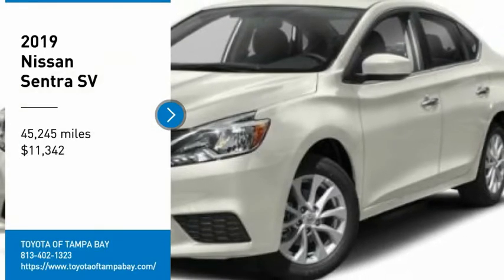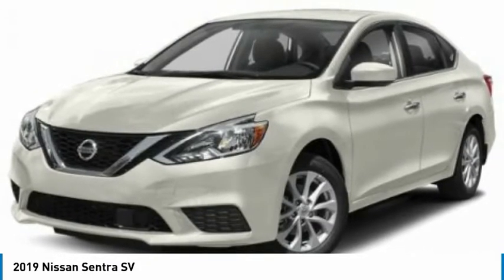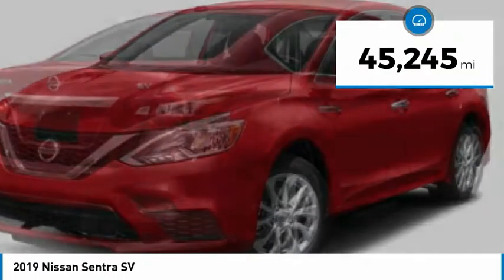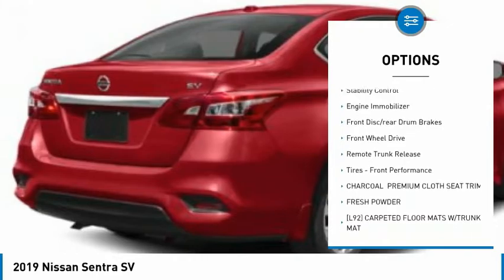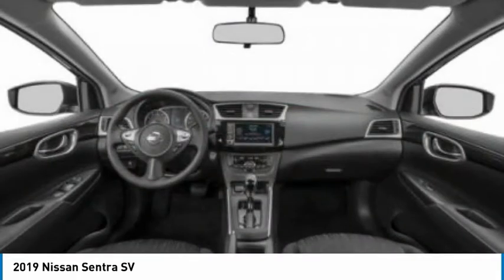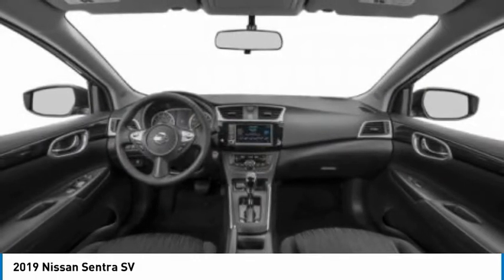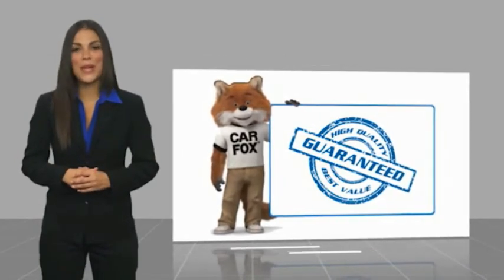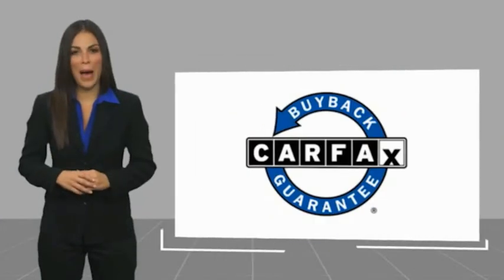2019 Nissan Sentra 614279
2019 Nissan Sentra SV

NATIONWIDE LIFETIME WARRANTY!! FREE HOME DELIVERY!! Sentra SV, 1.8L 4-Cylinder DOHC 16V, CVT with Xtronic, Fresh Powder, Charcoal Cloth, One Owner Clean Carfax Certified. Fresh Powder Sentra SV FWD CVT with Xtronic 1.8L 4-Cylinder DOHC 16V29/37 City/Highway MPGTOYOTA OF TAMPA BAY ADVANTAGE At Toyota of Tampa Bay, you receive exclusive features and benefits to both enhance and protect your vehicle. From protective coatings for you paint, headlights, and interior surfaces such as surface sanitation to nitrogen tire service and roadside assistance, we provide you the MOST VALUE for your money. GUARANTEED! (See dealer for more details) Toyota of Tampa Bay near Brandon and Wesley Capel is a full-service dealership that offers a wide variety of services to our visitors and guests. Just one visit and you'll see just how dedicated we are to your complete satisfaction. We have a friendly and knowledgeable staff ready to help you every step of the way. Whether it's sales, service, body shop or financing, you'll always get the attention you deserve from Toyota of Tampa Bay. We are located at 1101 E Fletcher Ave Tampa, FL 33612. Fast, Friendly, Fair & Fun! Final vehicle sale price subject to safety inspection costs, certification costs and repair order costs. All offers are mutually exclusive. All vehicles subject to prior sale. See dealer for complete details.